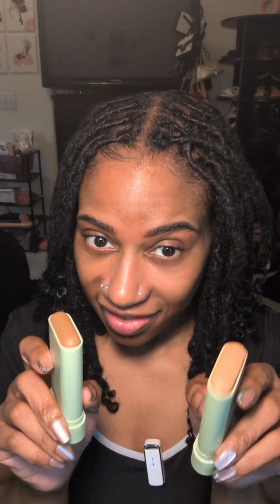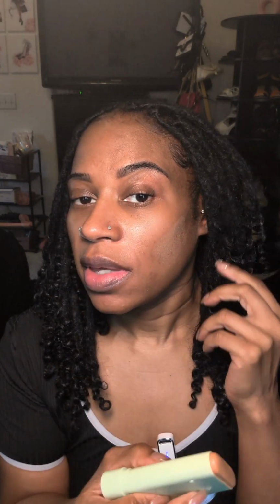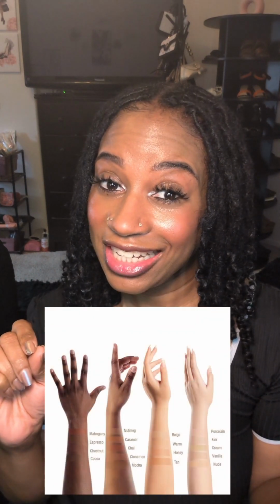**No cakey vibes over here 😌✨**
I’ve been loving the **Pixi On-the-Glow Foundation Stick** lately! I use **Cinnamon in Winter** and **Mocha for Summer**—both melt right into my skin like butterrrr 😍 Super moisturizing, lightweight, and soooo easy to apply. It’s giving glowy, dewy skin without all that heavy foundation drama. If you want that fresh skin look this summer, this might be your new fave 🧡

received
Heyimshic
foundation stick
skin tint
pixi
pixi Beauty
on the glow foundation
fyp
foryoupage
trending
viral
beauty
makeup lover
makeup tutorial
makeup review
glowy skin
glowing skin
natural finish
summer makeup
no filter needed
skin goals
Amazon finds
Amazon Influencer
Amazon beauty